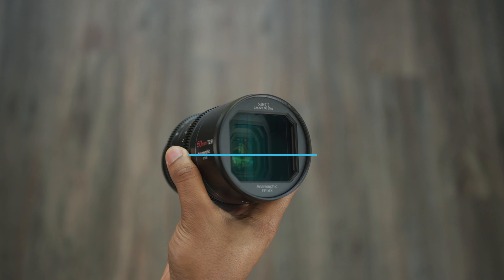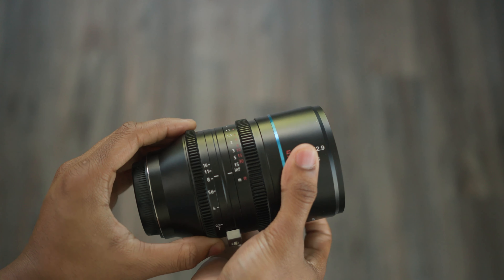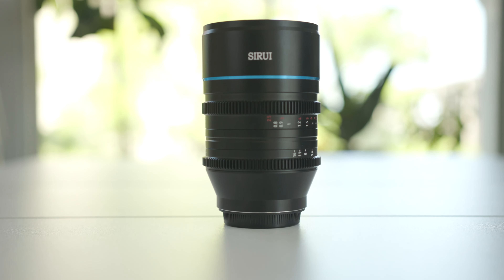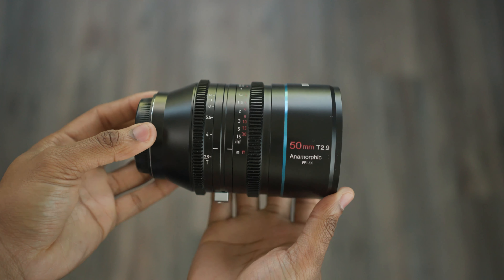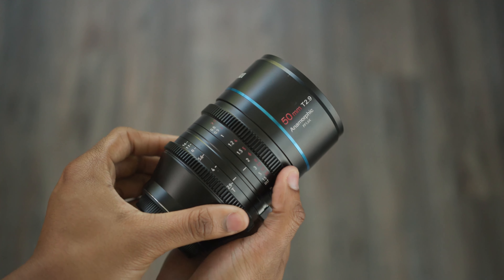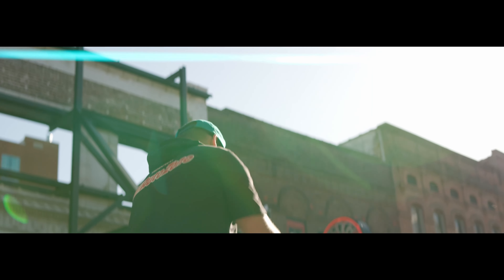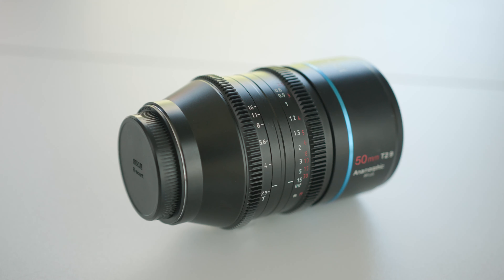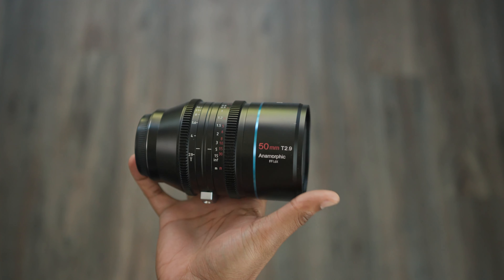Sirui 50mm Full Frame 1.6X Anamorphic - Best Budget Anamorphic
This is the new 50mm Anamorphic lens by Suiri for full frame cameras. Check out some sample footage from this new lens, plus we'll go over some key specs and give our thoughts.

Rent the Sirui 50mm Anamorphic ( RF )